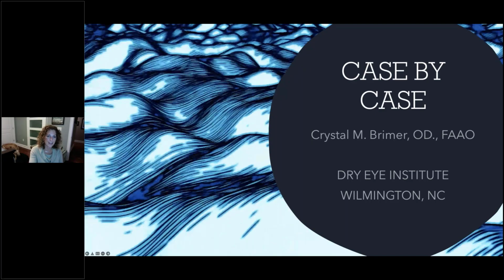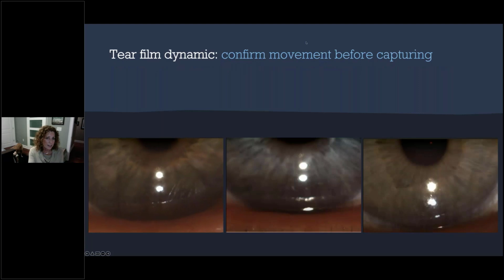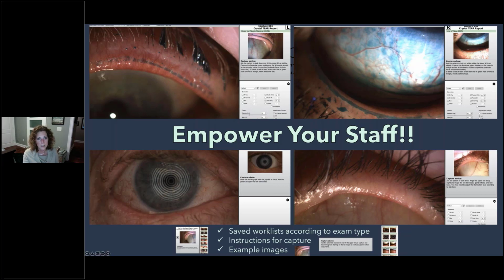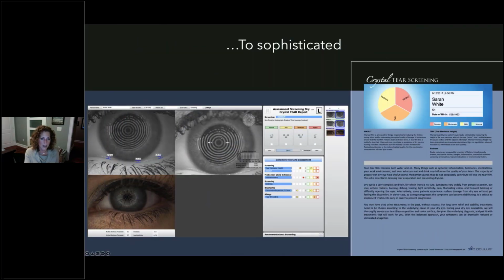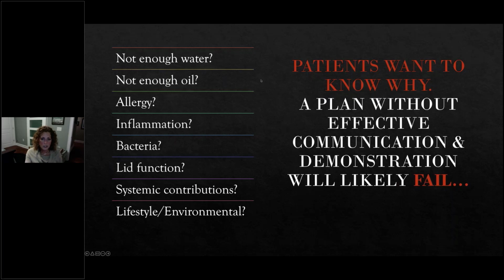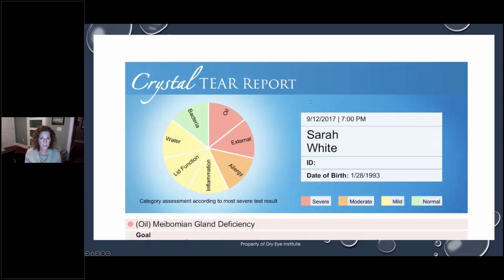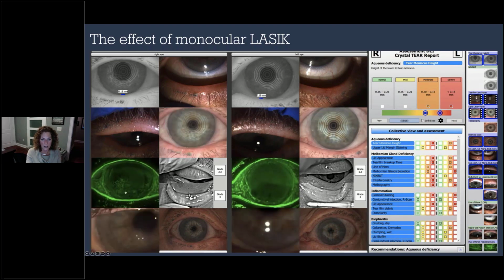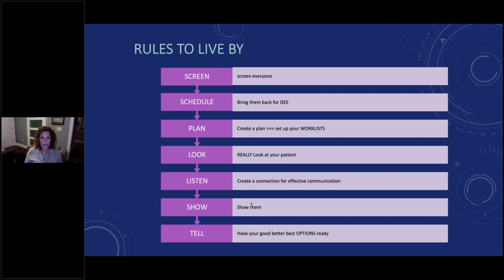K5M Cheatsheets: work-lists, interpretations, go to treatments, and the verbiage to explain it all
Dr. Crystal Brimer will summarize her tried and true formulas for timing and interpretation of tests, her good better best treatments, and the patient return schedule. She will walk through dialogue of how to set the stage for the dry eye evaluations and deliver multiple approaches to the wrap up that will create patient buy in and loyalty.